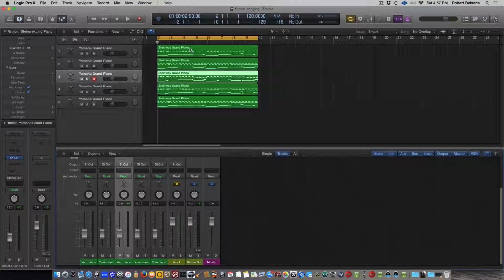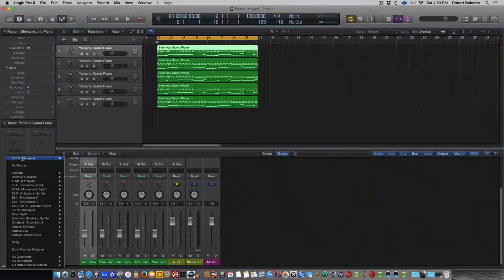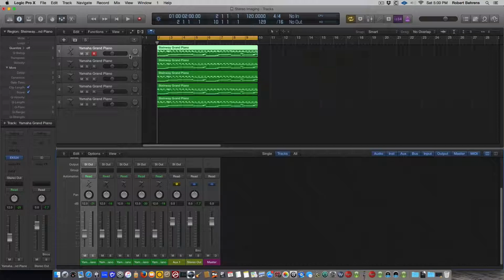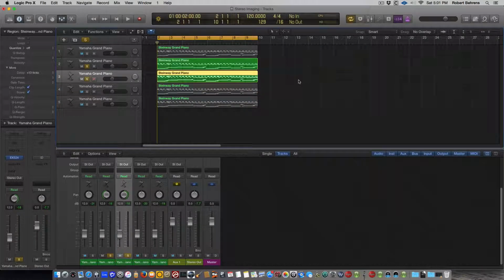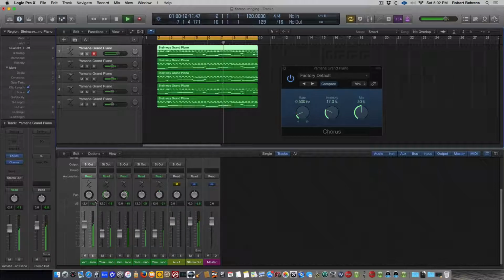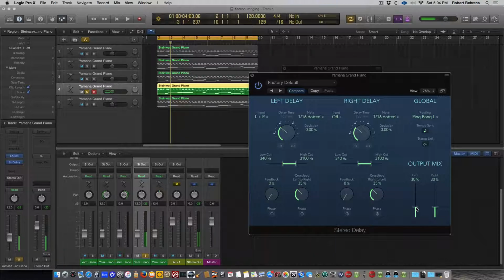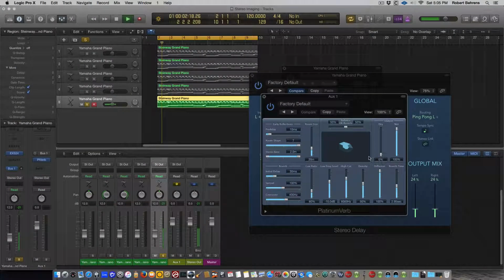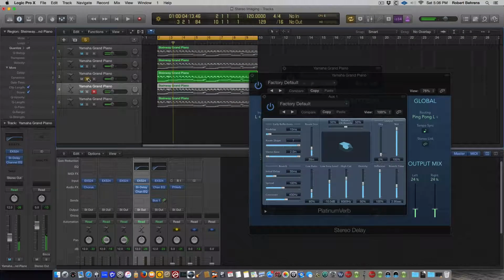Dude! That Wont Work! Stereo Imaging Tips In Logic Pro X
In this video I demonstrate a few techniques for creating or enhancing stereo image. I do this starting with four mono piano tracks in Logic Pro X. I also discuss a big misconception about stereo imaging in general.  Enjoy!  Rob Behrens